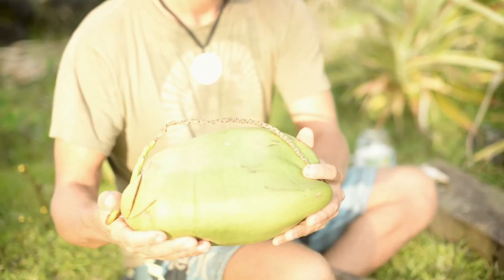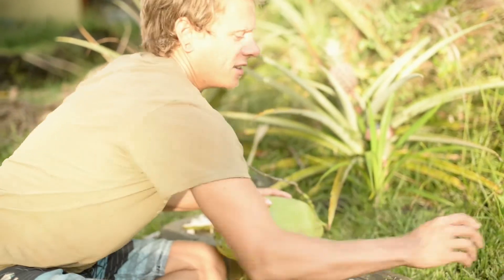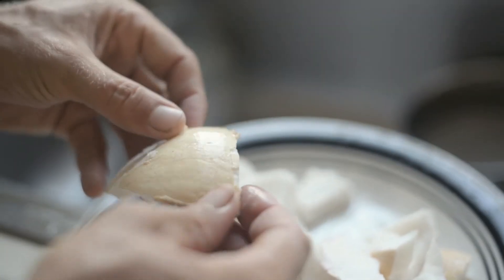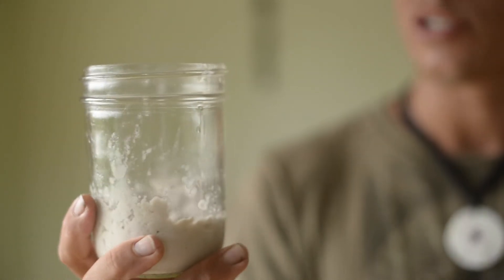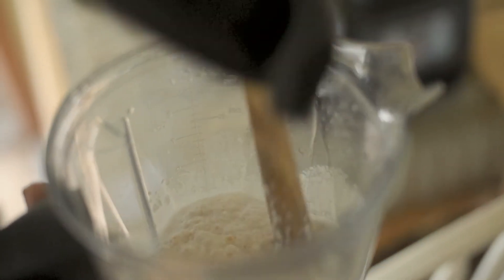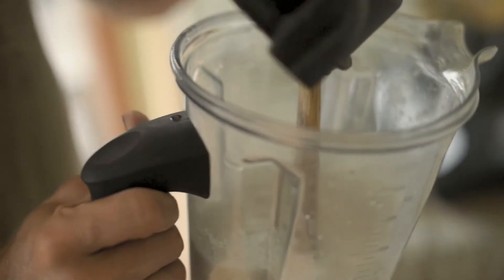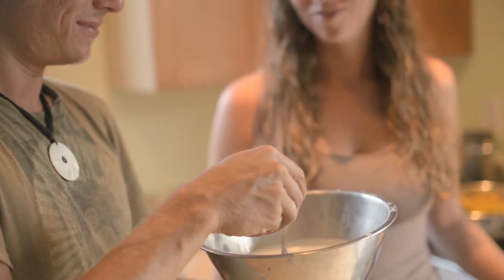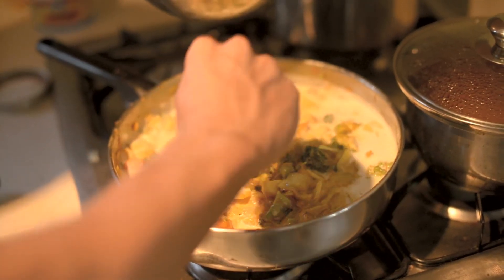How To: Coconut Cream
Tyler Sprague shows us how he makes coconut milk and cream Big Island style.  Enjoy :)